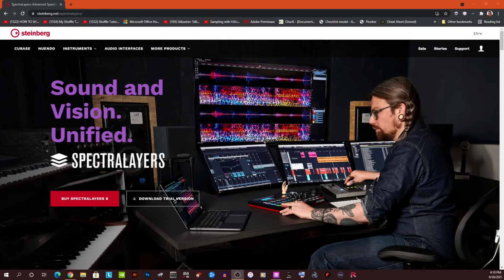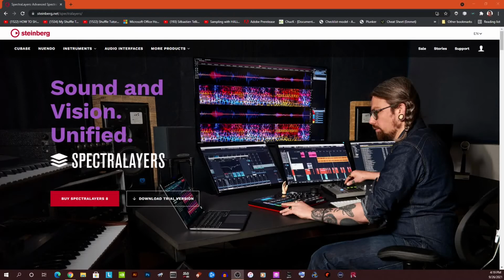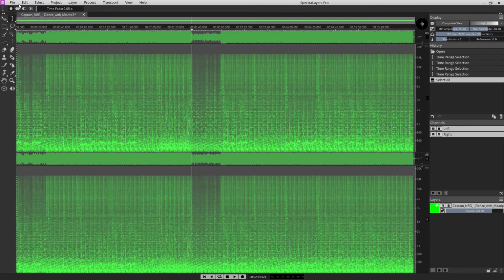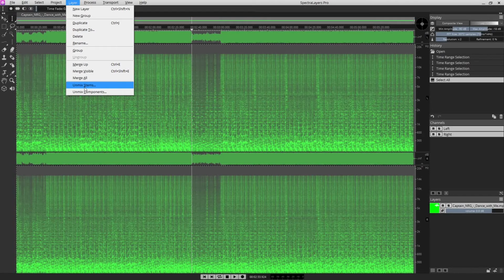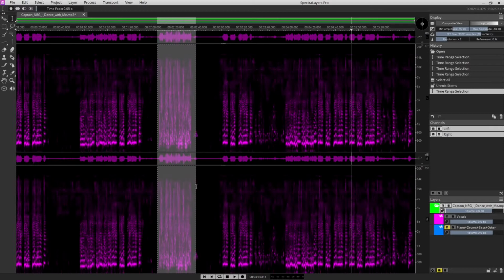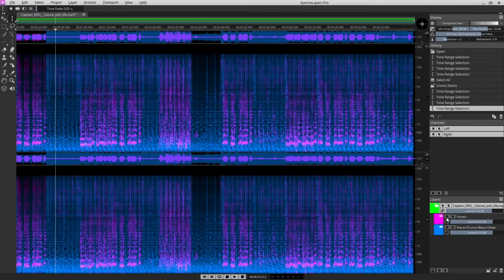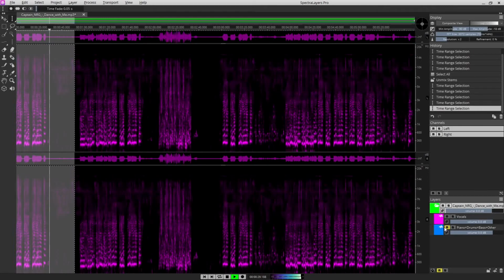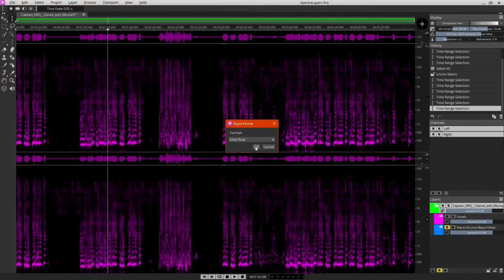Spectral Layers: Extract Vocals from a Mixed Track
Hey all - I have a short video for you this week that will show you how to get the vocals out of a mixed track so you can use is for Karaoke or go the other way and drop the music out of a vocal track using Steinberg Spectral Layers. This tool is SUPER CAPABLE of do lot's of audio magic from noise reduction to delick and removing a particular sound from a mixed track. If you have Cubase 11 you already have Spectral Layers Elements, and if you have Pro - you have got a a super powerful swiss army knife!! If this video we'll  barely start to scratch the surface but this is a super useful tip!!

Sorry the music is a bit low - had something weird with that, but the tip is solid and works.

intro 0:00